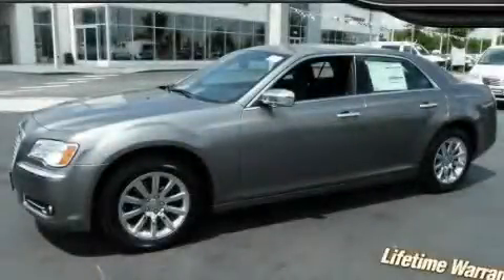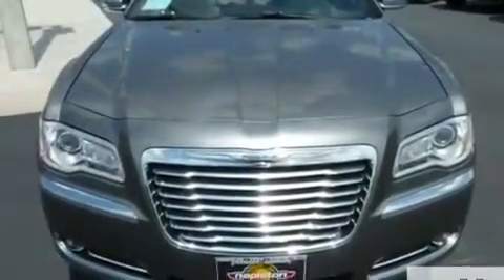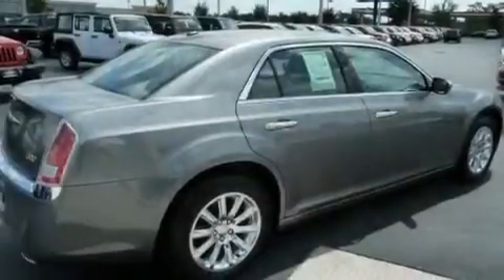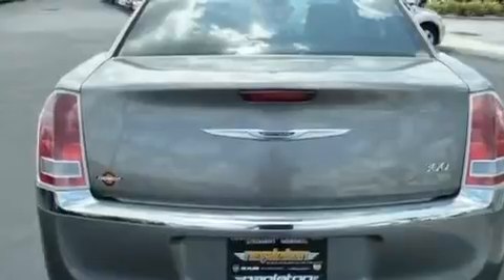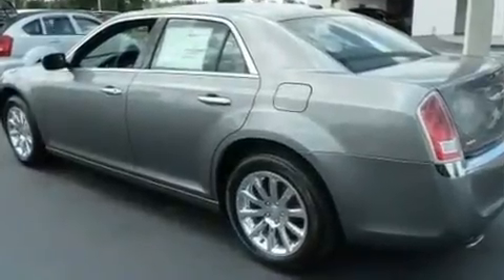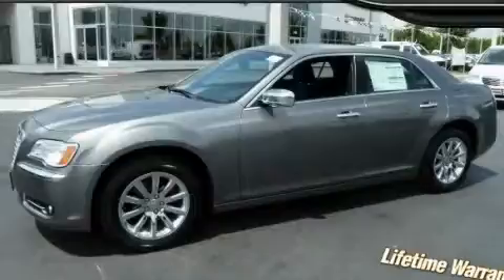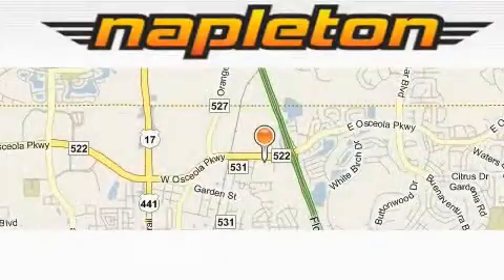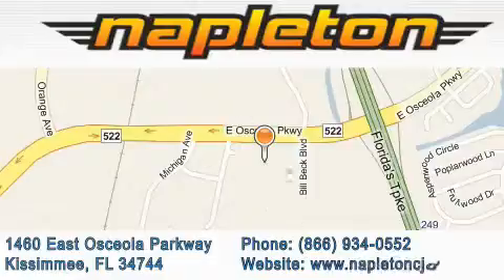2011 Chrysler 300 Kissimmee FL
Year : 2011

 Make : Chrysler

 Model : 300

 Engine : 3.6L V6 VVT engine (

 Trans . : Automatic

 Exterior : Gray

 Miles : 3

 1460 East Osceola Parkway

 2011 Chrysler 300 Kissimmee FL